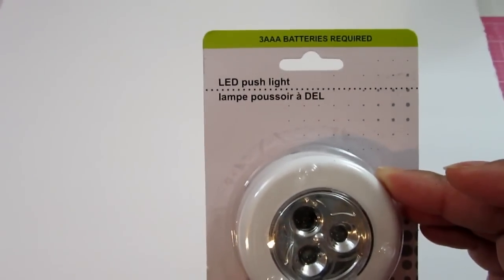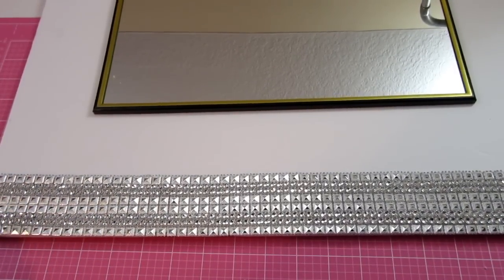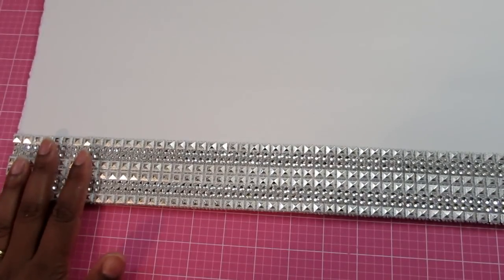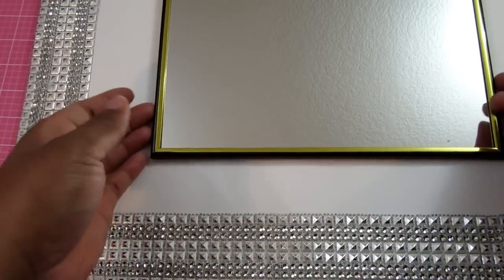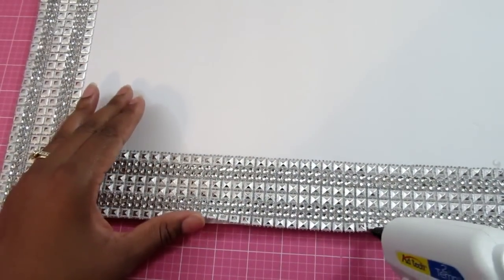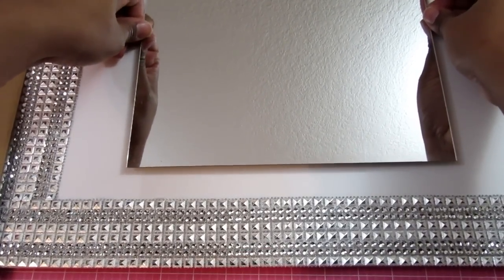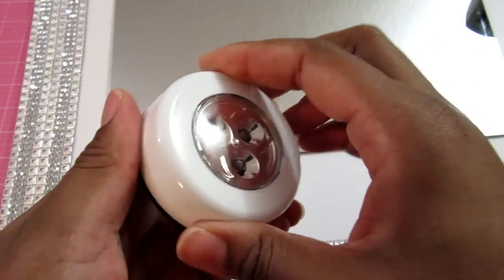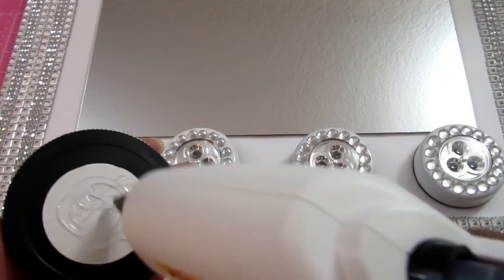$13 Vanity Mirror -Dollar Tree w/extra bling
Video is a step by step tutorial on how to make a vanity mirror for less from materials from the dollar tree.